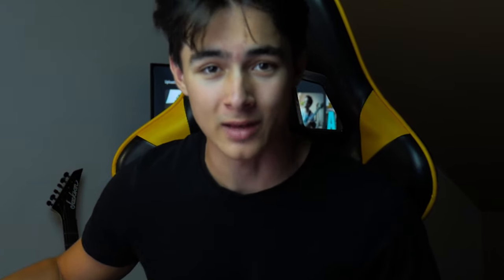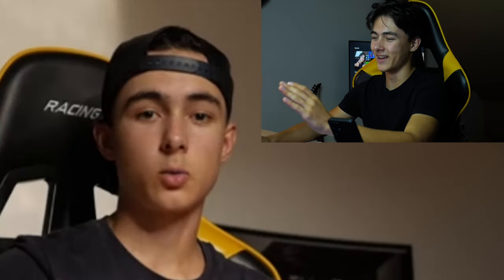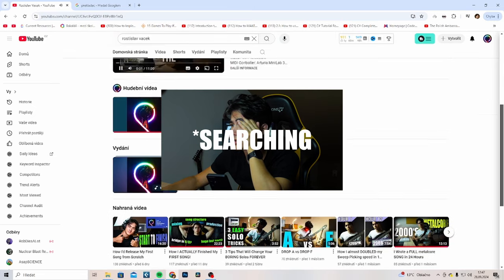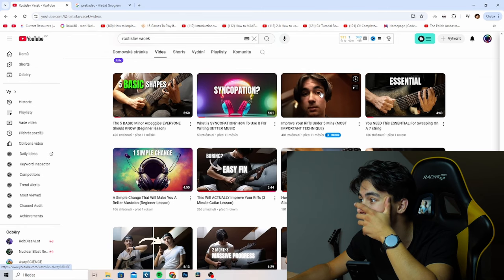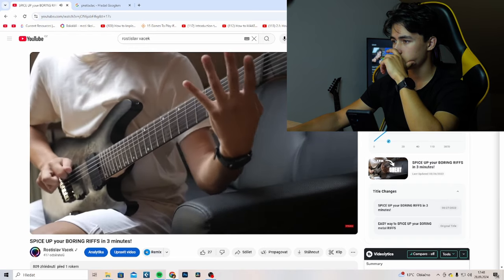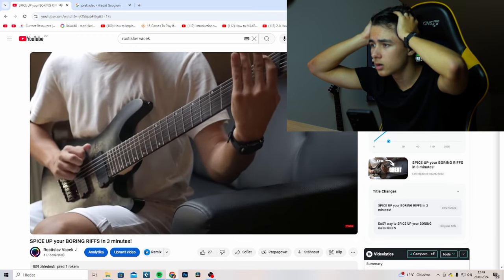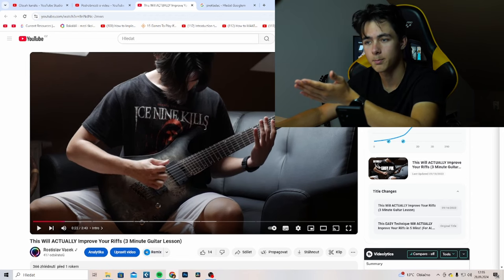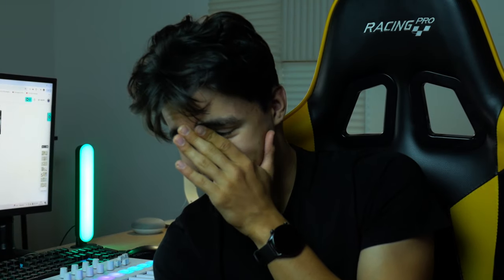What Was I Thinking? Reacting to My First Guitar Riffs!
My first riffs really started at rock bottom.. But the path to being proficient at guitar is slowly opening up! What about you? How did your first riffs turn out?

TABS, EARLY ACCESS TO NEW MUSIC:

SOCIALS:

GEAR LIST:

Guitar: Cort KX500MS
MIDI Controller: Arturia MiniLab3
DAW: Cubase 12 Elements